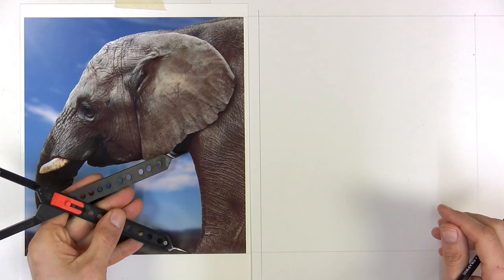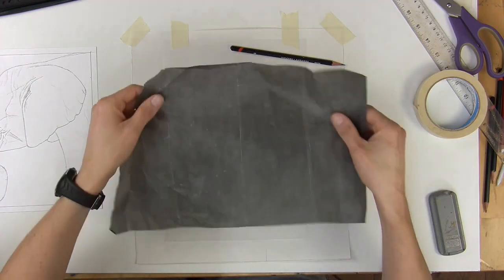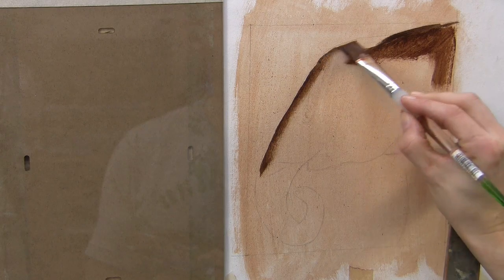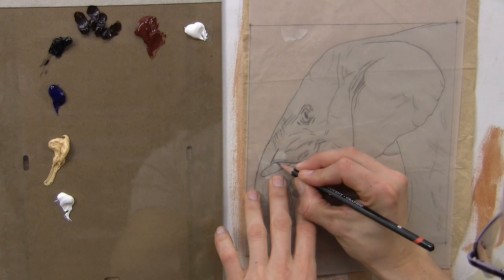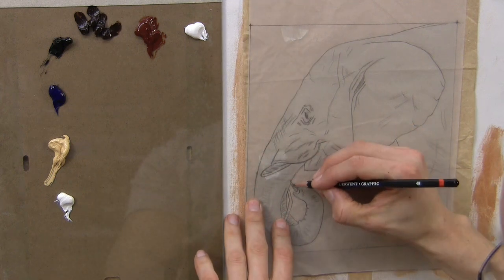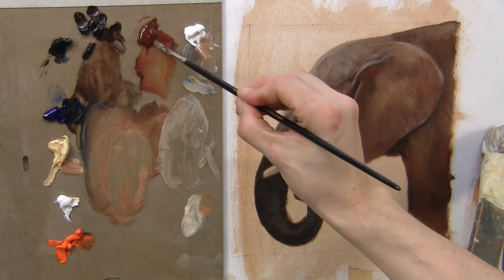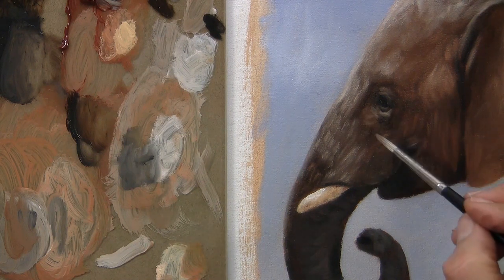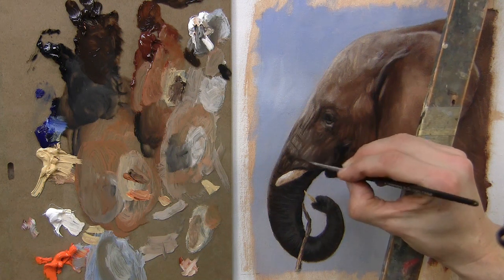Oil Painting Lesson - Elephant Painting (preview) Jason Morgan wildlife art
Oil Painting Lesson - Elephant Painting (preview) the full 90 min video is available on my website right now